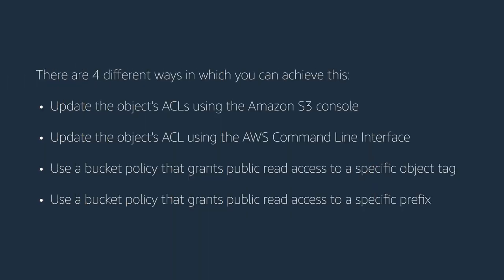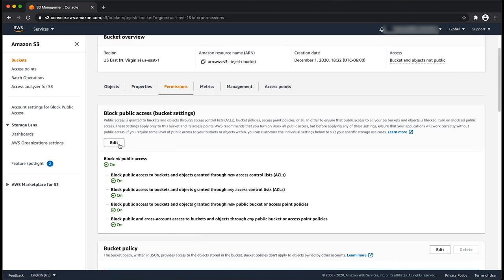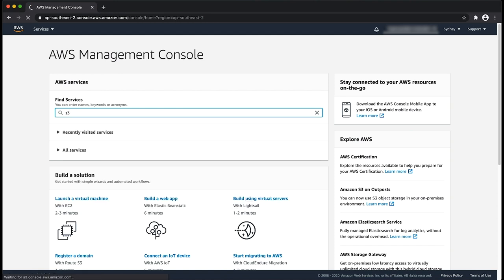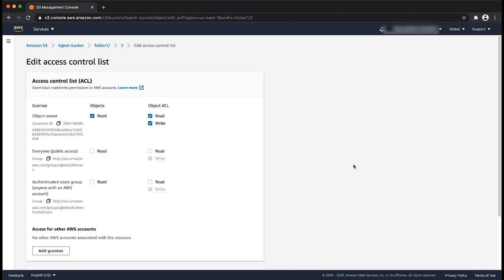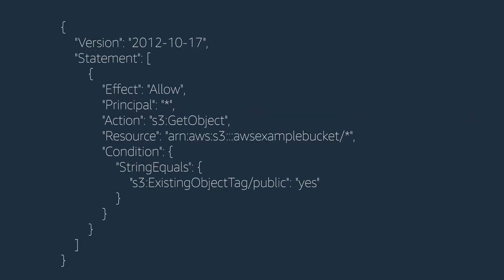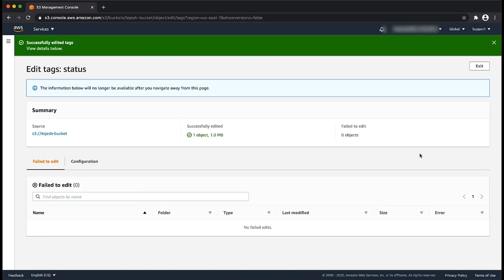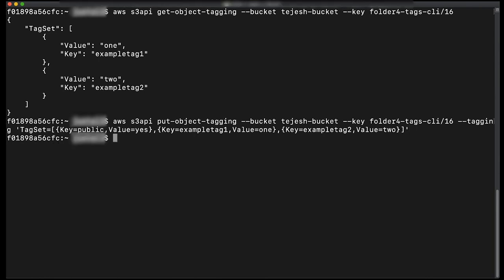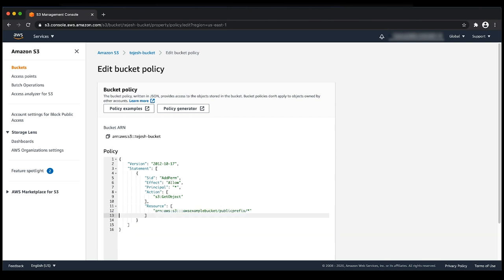How can I grant public read access to some objects in my Amazon S3 bucket?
For more details see the Knowledge Center article associated with this video
Tejesh shows you how to grant public read access to some objects in your Amazon S3 bucket.